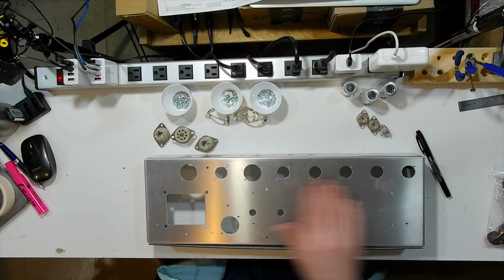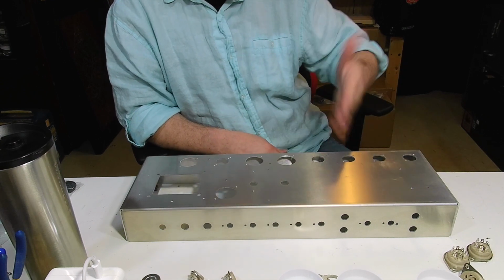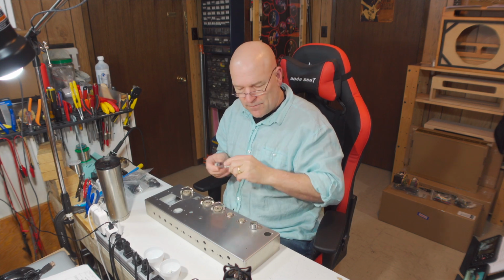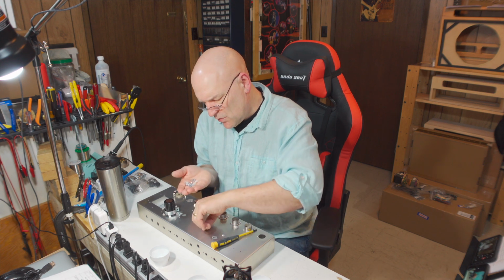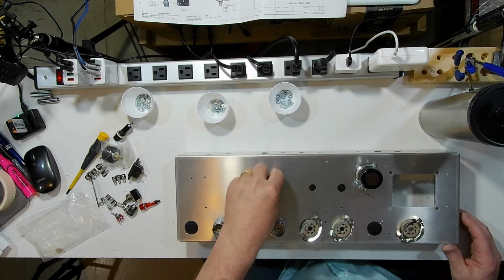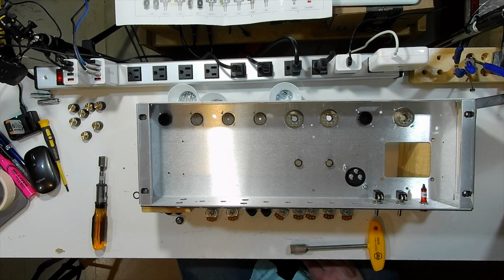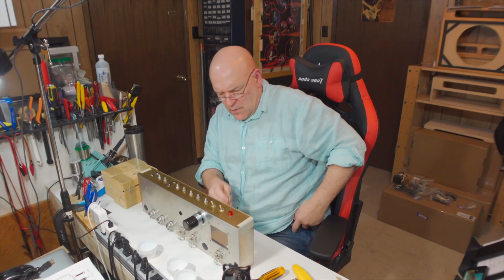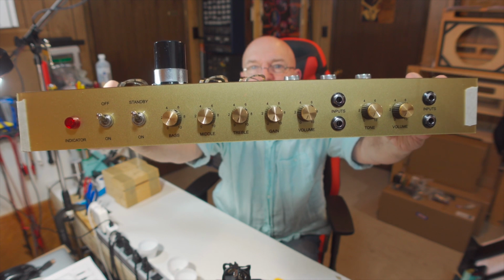Winter Build 2022 Part 2 - Hardware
Welcome to the 2022 Winter Build!

In this episode I install the tube sockets, cap can and clamp, grommets, and front panel components. I also had some odd challenges that threatened to derail the shooting as well as the build, before I even got started! But my motto is, "I always Win", and I did. So sit back and enjoy.

This winter I'm building another kit from Trinity Amps, the 18 Watt Custom Plexi. Compared to the Triwatt build, I will be streamlining the videos to make a more concise series with shorter episodes. I may go "off into the weeds" again, in fact it's likely if you know me. If I do get off track, I will cut those segments and post them as separate mid-week musings. This should keep the runtime of each episode more manageable. That's the plan at least! ;)

"Made to Be Played"